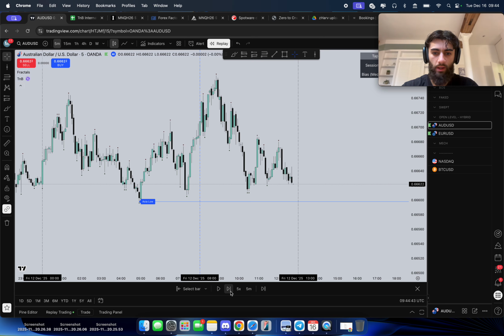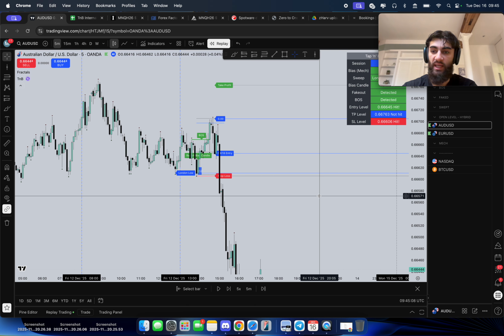EURUSD+AUDUSD -2R (needed)| TRADE RECAP | December 12th 2025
Had to happen.